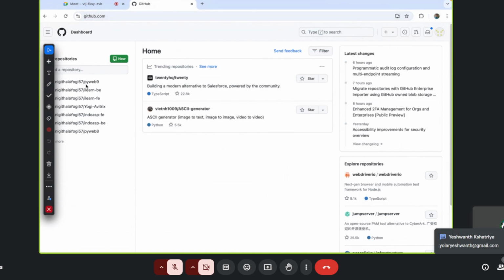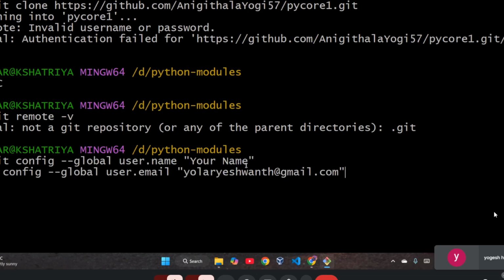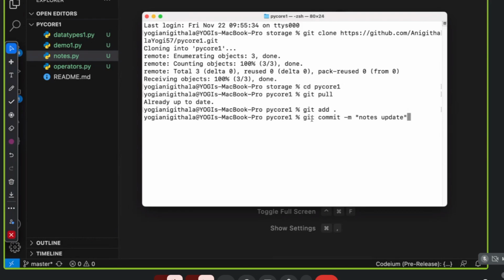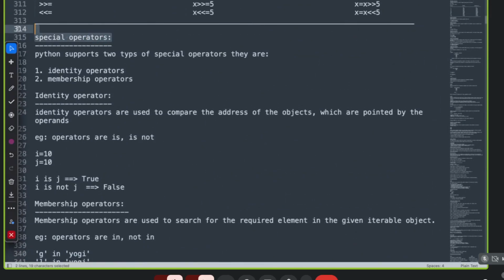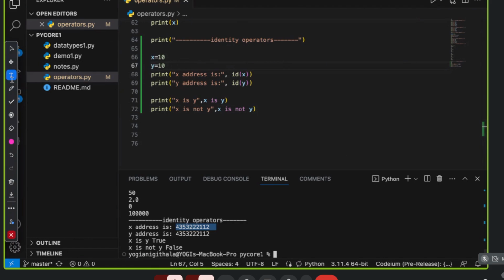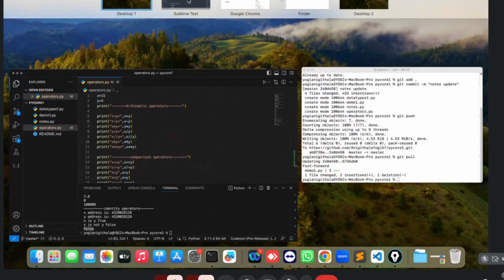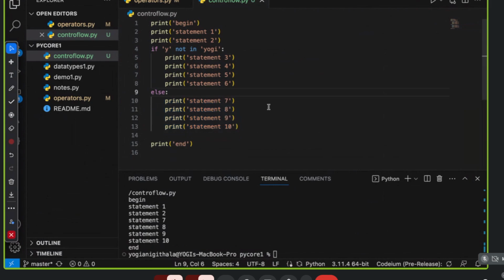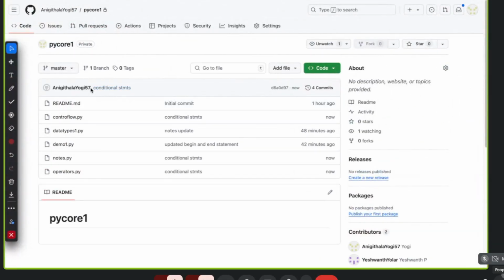3. Free Core Python Live Classes - Day 3 with Mr. Yogi | Special Operators & Control Flow Mastery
Free Core Python Live Classes with Mr. Yogi! 💥

ping yogi for doubts: 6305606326

🎯 Day 3 Agenda:
In this session, we’ll dive deeper into Python with:
✅ Special Operators: Unlock their powerful use cases.
✅ Control Flow Statements: Write smarter, logical programs.
✅ Conditional Statements: Master if, else, and elif!

💡 Why Join?

Live interactive sessions with hands-on examples.
Real-world problem-solving techniques.
Bonus tips to supercharge your Python skills!
📖 Bonus Examples for Day 3:

✨ Your support inspires us to create more valuable content!

💖 Thank you for being an amazing part of our community! Let’s learn and grow together.